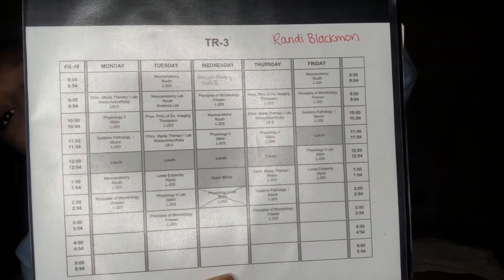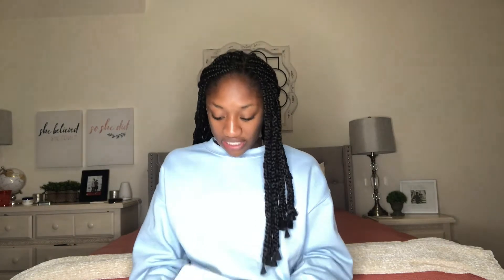I Finished my 3rd Trimester of Chiropractic School!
Hey, everyone! Here is a recap of how my third trimester of chiropractic school went!